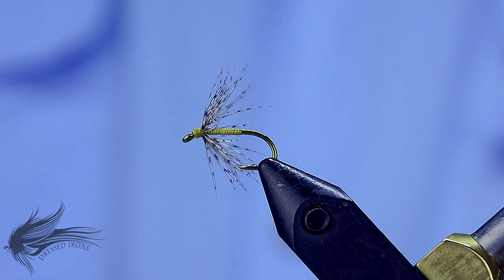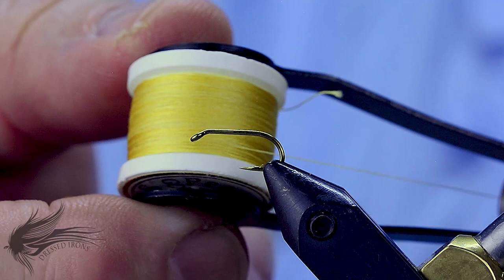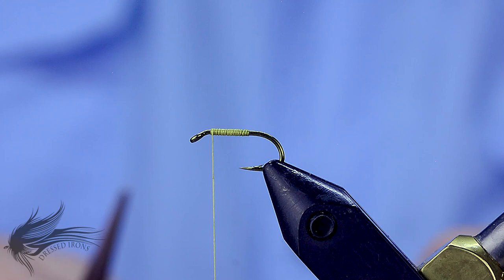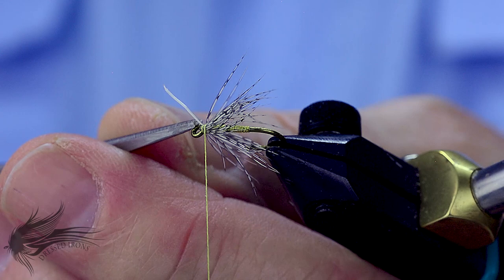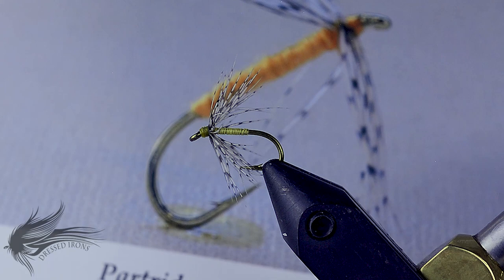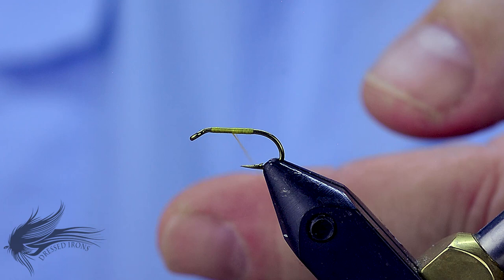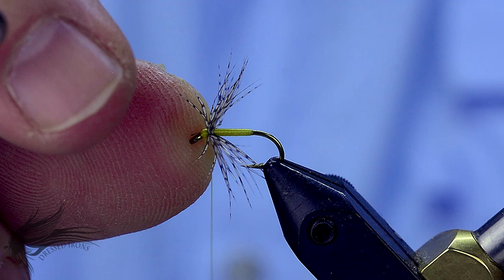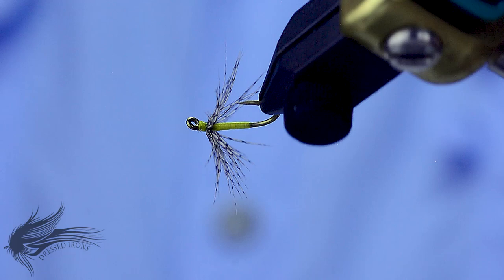Tying The Partridge & Yellow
Hook:                  Mustad 3906, 3906b or 3399, #10 - #16
Thread:               Pearsall's Gossamer Silk, Yellow or Wapsi UTC Ultra Thread 70 Denier Yellow
Body:                   Pearsall's Gossamer Silk, Yellow or Wapsi UTC Ultra Thread 70 Denier Yellow
Collar:                  Hungarian Partridge, Natural
Head:                   Pearsall's Gossamer Silk, Yellow or Wapsi UTC Ultra Thread 70 Denier Yellow

The Partridge & Yellow kicks off a series of soft hackle flies that I will be doing in the coming months.  There are two reasons for this.  First, I am focusing a lot of attention on older patterns, mostly flies before 1950 (when I can find that information).  I fell in love with fly tying and fishing back when wet flies and freshwater streamers were still a thing, at least they seemed to me. For a long time I have wanted to focus on this older patterns and learn and refine my techniques for creating wet flies, soft hackles, bucktail streamers, and classic freshwater streamers.

The second reason is I will be attending a Tie-A-Thon in May that is being hosted by the St. Joseph River Valley Fly Fishers in Elkhart Indiana.  The day of the event, I will be tying soft hackles and the idea is to tie as many as you can and then donate them.  You can also donate flies separate from the event, in case you can not make it.  So, I will be tying flies that day and donating a whole bunch that I have tied while making videos of each one.  I had planned on starting on some wet flies this winter but this worked into my plans very well.

The Partridge & Yellow is a very basic soft hackle fly, just yellow thread and a Hungarian Partridge hackle.  However, it is also one of the most effective soft hackle flies and it has been around for many many years (along with the Partridge & Orange and the Partridge & Green).  I talk some in the video about the fly, resources to read up on it as well as about the Tie-A-Thon.  There are links below to additional information as well.  - Enjoy

If you would like to purchase some Partridge & Yellow flies there are a number for sale on my website (while supplies last).

You can also sign up for a newsletter It is the best way to get notified and stay up to date on what is happening at Dressed Irons.

Mustad 3906
Mustad 3906b
Mustad 3399
Wapsi UTC Ultra Thread 70 Denier Yellow
Hungarian Partridge, Natural

Two Centuries of Soft-Hackled Flies: A Survey of the Literature Complete with Original Patterns:1747-Present by Sylvester Nemes